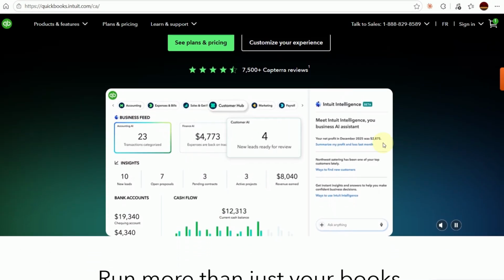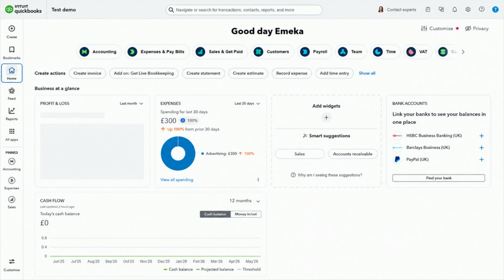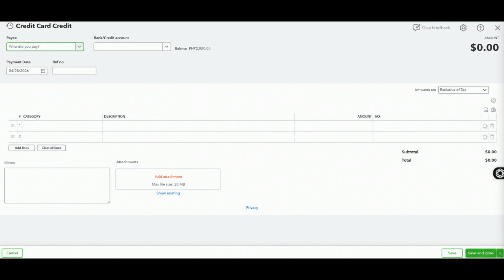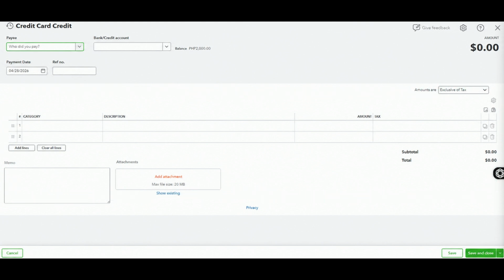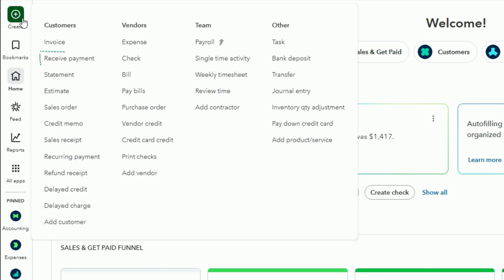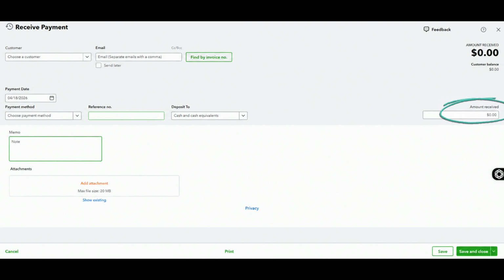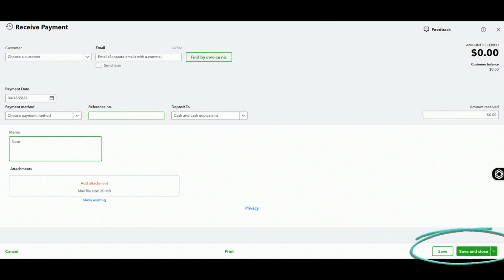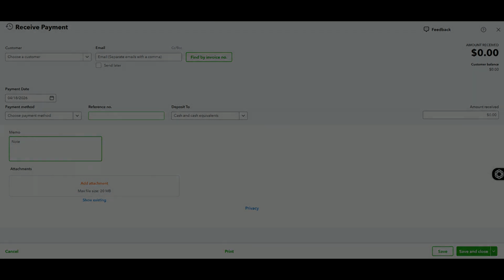How to Create and Apply Credit Notes in QuickBooks Online (2026 Step-by-Step Tutorial)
Learn how to create and apply credit notes in QuickBooks Online step-by-step in this full 2026 tutorial. In this video, I’ll show you how to issue credit notes, apply credits to customer invoices, manage refunds, reduce outstanding balances, and keep your bookkeeping records accurate in QuickBooks Online.

On this channel, we cover:

CRM systems
Marketing automation
Sales funnels
Lead generation
Email automation
Workflow automation
No-code tools